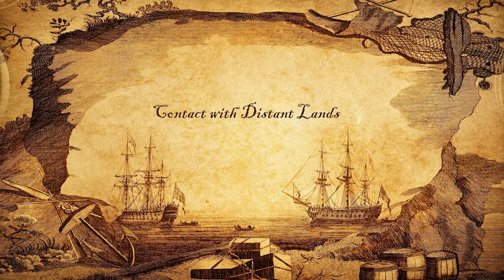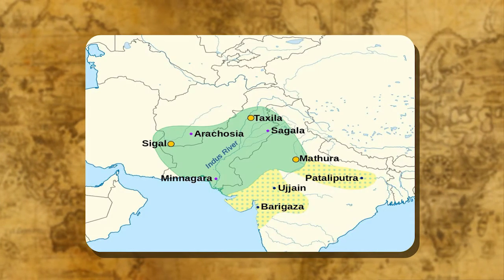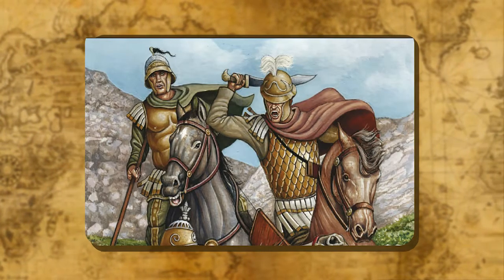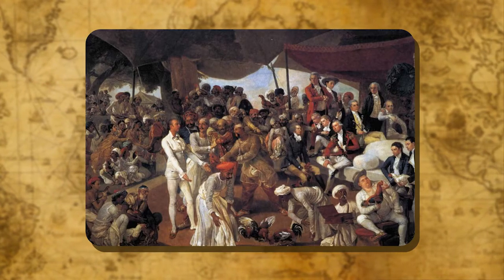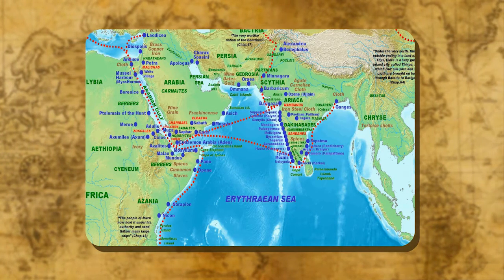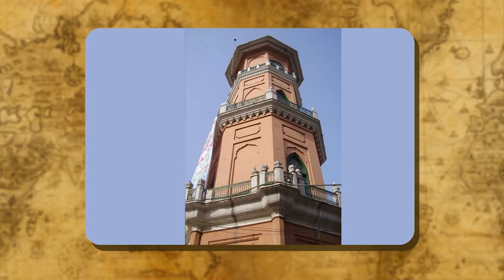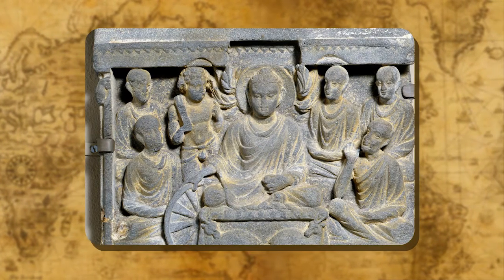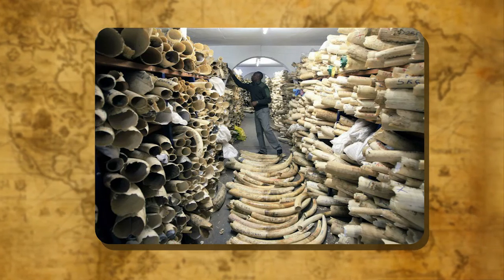CONTACT WITH DISTNT LANDS CLASS-6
0:00 Introduction
0:16 Contact with Distant Lands
1:04 Interaction through religion
1:13 Interaction through migration
1:23 Contact through conquest
2:19 Greek Influence on India
4:27 Kanishka, A Great Conquerer
6:01 Social Life
6:23 Administration
6:38 The Silk Route
10:03 The Quest of Pilgrims
10:48 Spread of Bhakti Movement
12:09 Gandhara School of Art
13:00 Mathura School of Art
13:35 Science and Literature
15:10 End of the Kushanas

TOPIC  :  ( CONTACT WITH DDISNIT  LAND )
CLASS : 6